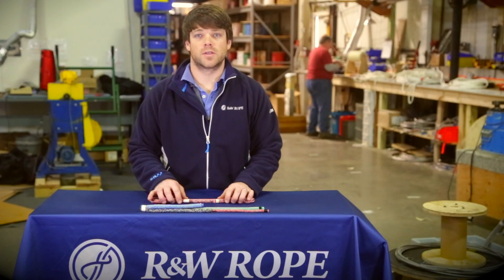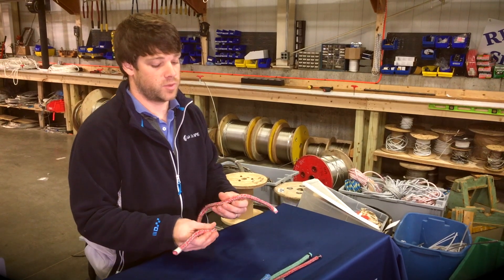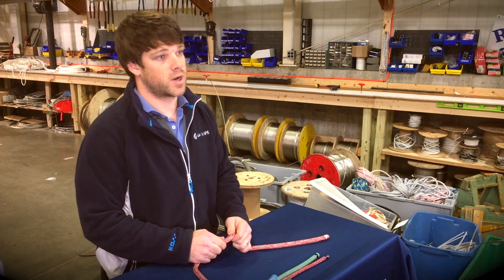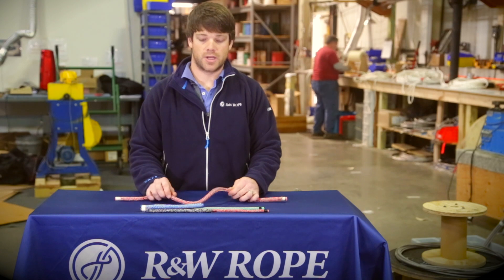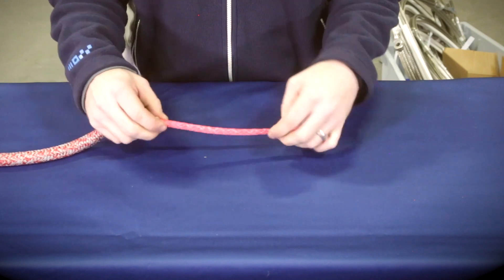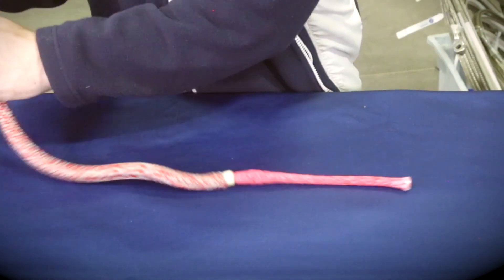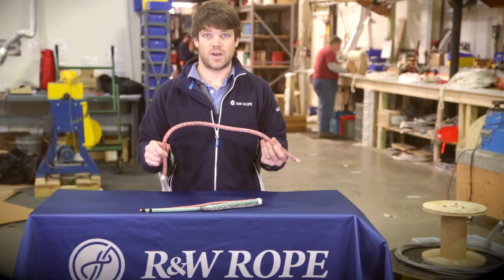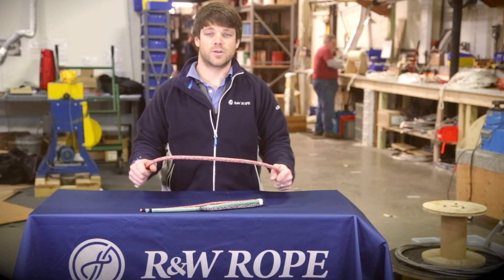Dyneema Double Braid Rope - Novabraid Argus - R&W Rope Rigging Solutions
Alden Tangen of R&W Rope Rigging Solutions explains the features and benefits of Novabraid Argus, a cost-effective performance marine rope. Perfect for halyards, sheets, and control lines when both performance and cost are a decision-making factor.